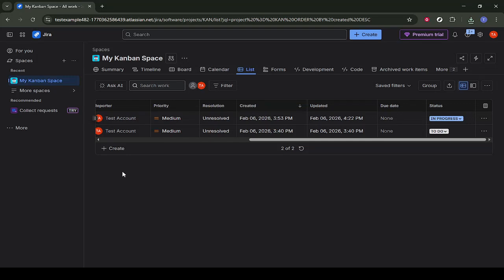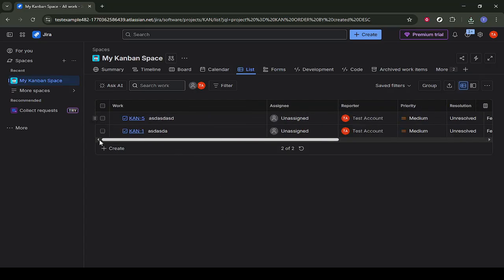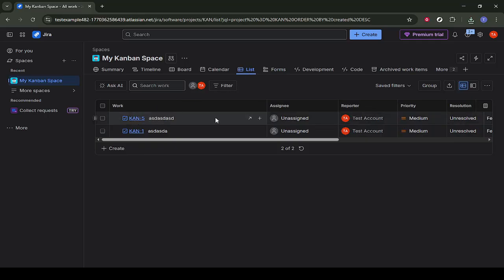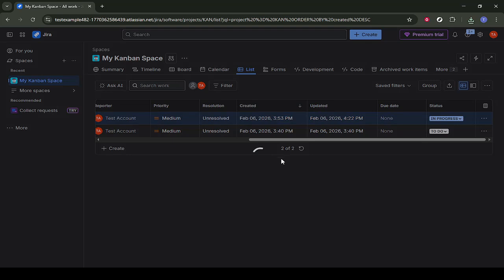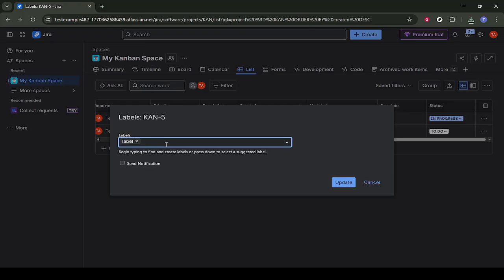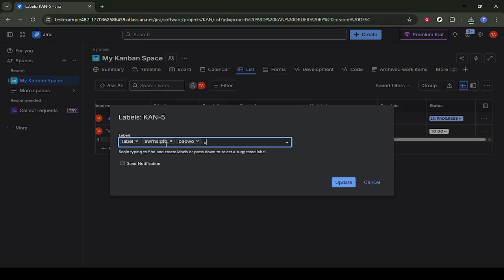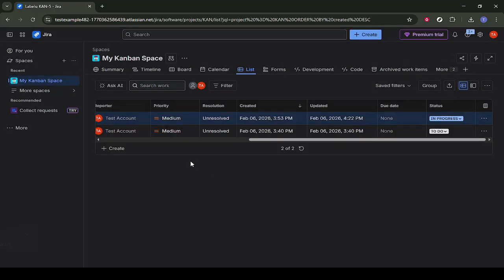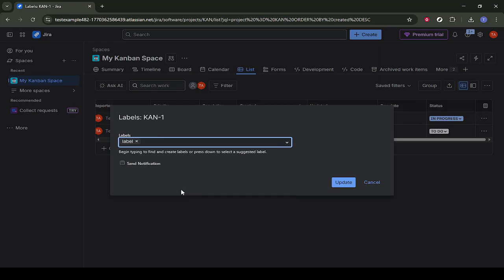How To Edit Labels In Jira 2026 Guide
In today's video we cover: Jira editing, Jira labels, edit labels Jira, Jira tips, project management, agile tools, Jira tutorial, software development, Jira project setup, productivity tools, Jira for beginners, Jira management, issue tracking, team collaboration, Jira features, workflow management, label management, Jira best practices, project tracking

-Google Drive
-Google Meets
-Google Sheets
-Google Chrome
-Google Forms
-Google Gmail